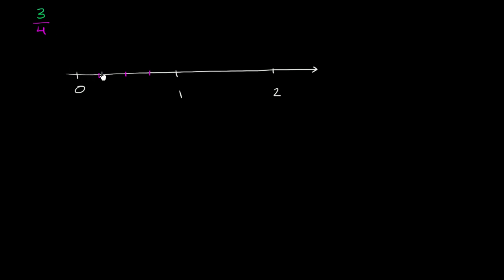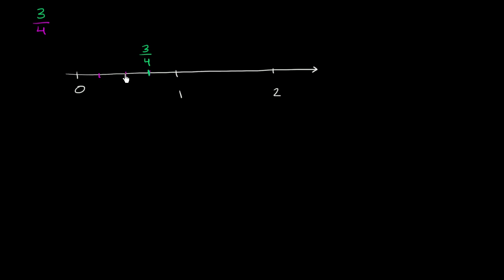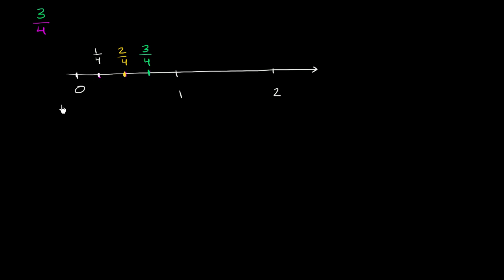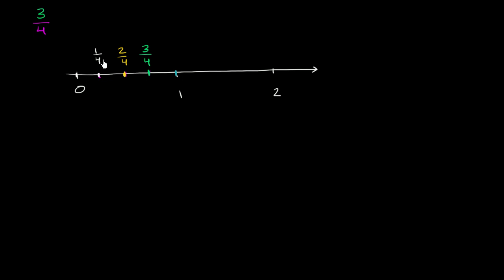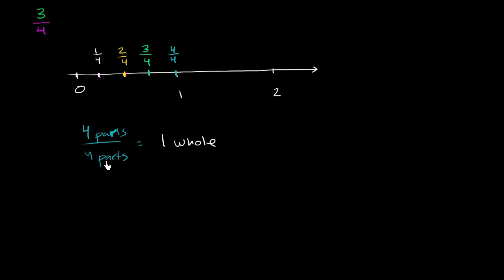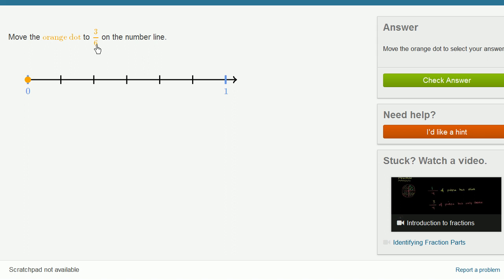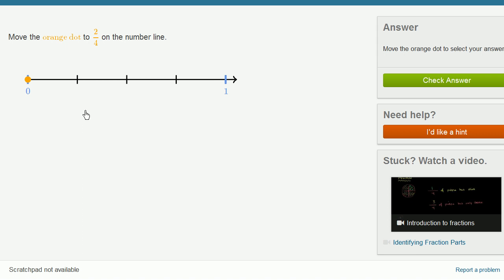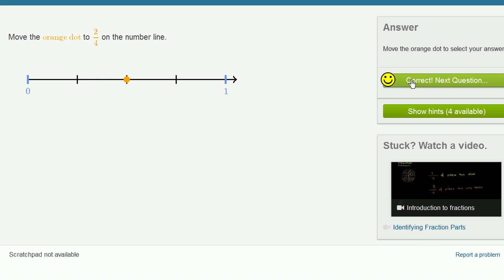Plotting basic fractions on the number line | Pre-Algebra | Khan Academy